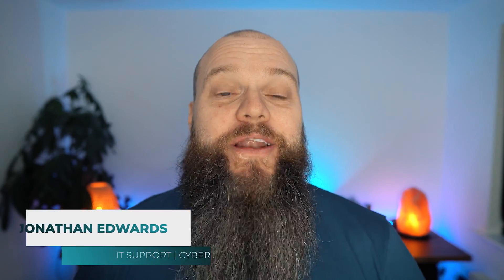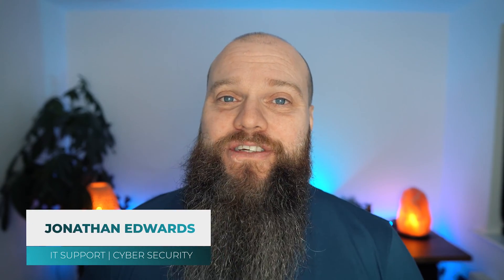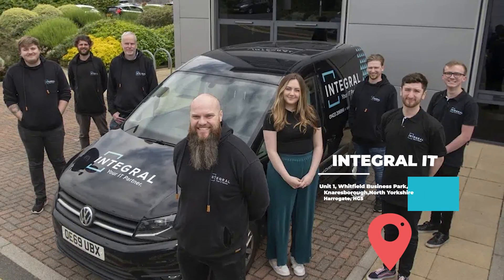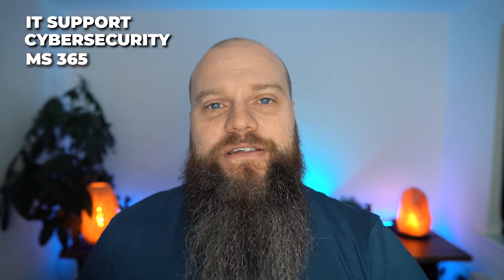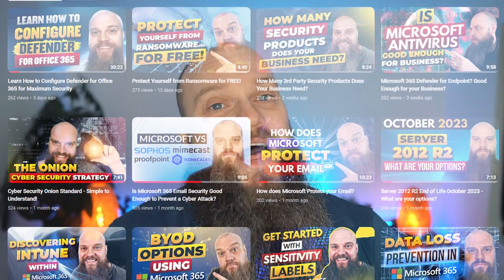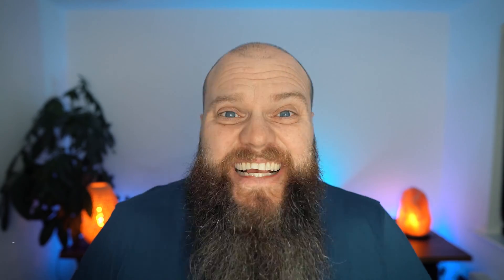Discover the Cyber Essentials Changes in 2023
I highly recommend the Cyber Essentials scheme here in the UK. But there are going to be some changes to it in 2023 and in this video, I will talk about what they are.

Firstly, the Cyber Essentials framework had some big changes in January 2022 including the introduction of multi-factor authentication (for admin accounts) and advise on backup.

There were also some other changes announced at the same time that you had a 12-month grace period to introduce, for example multi-factor authentication on all user accounts.

There are going to be some further changes in April 2023 which will offer clarity on BYOD (bring your own device) and anti-virus software.

Enjoy the video. If you have any questions about Cyber Essentials or you need a firm to take your company through the process, please let us know.

00:00 Introduction
00:41 Cyber Essentials
02:09 The Changes
02:22 2022 Changes
03:13 12-Month Countdown
04:00 2023 Changes
04:20 Third Party
04:46 Firmware
05:24 Antivirus
05:46 Extension
06:11 Outro